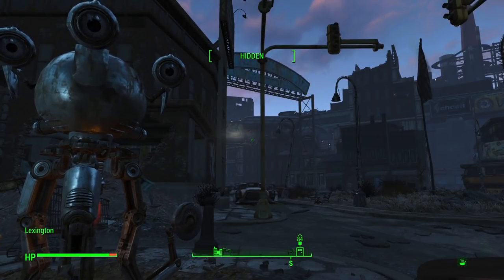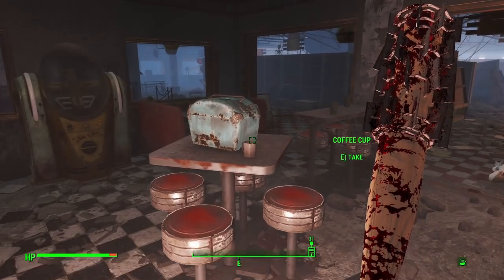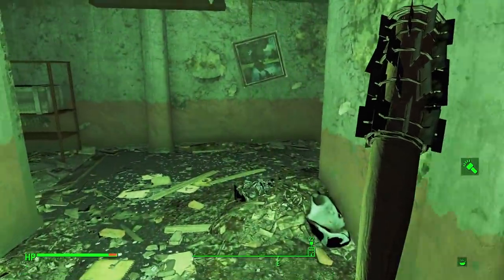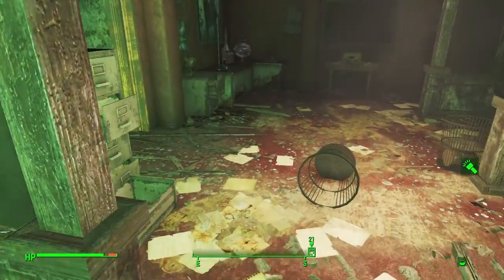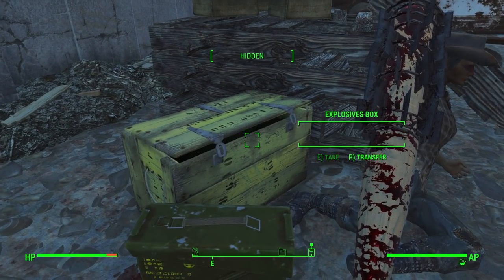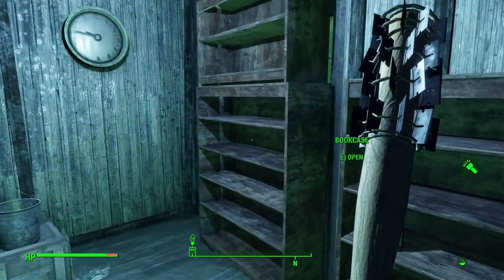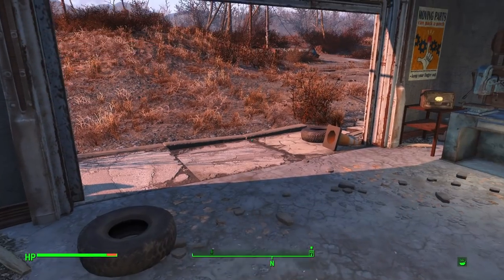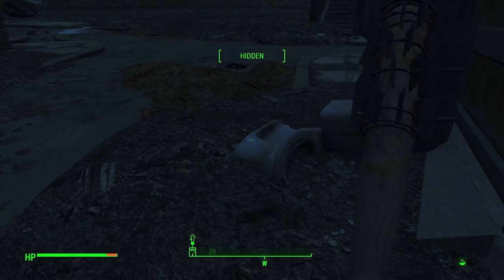Fallout 4 - Blind | Part 9, Having A Super Duper Time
Ready for some ghoulishly good deals?! Well pull out your grocery lists and reusable shopping bags because today we're hitting up the Super Duper Mart in Lexington. ;)

This is the Game of the Year Edition and we will be doing as much of the DLC as possible. My gameplay is unmodded with the exception of a few stability improving mods. Those are:
Unofficial Fallout 4 Patch v2.1.3
Previsibines Repair Pack v0.53
River Fix v1.1
LoadAccelerator v1.8

The extremely copyrighted radio music has been removed because fun is illegal. If any other changes are made to the game throughout the series I'll announce them, but that's all for now.